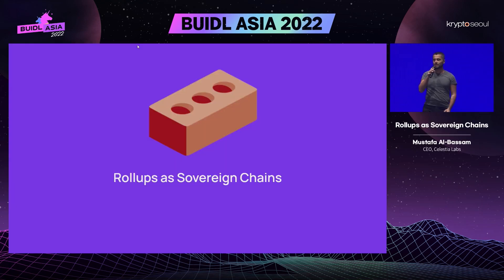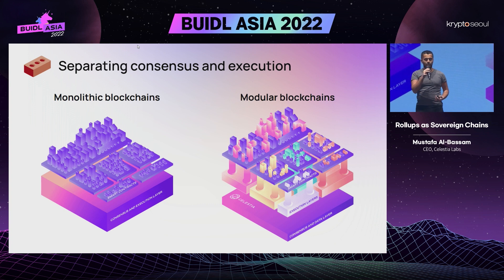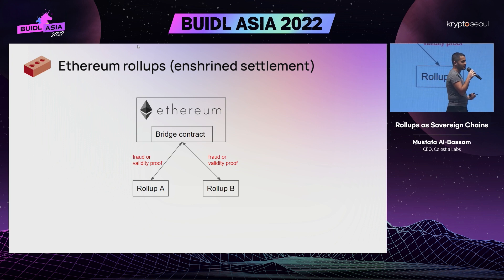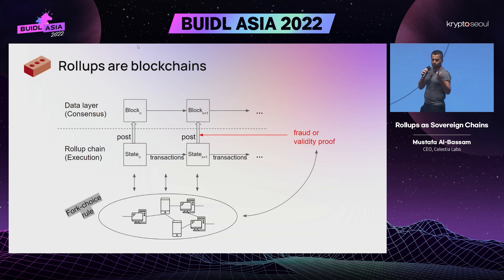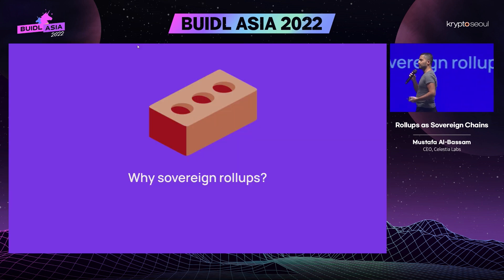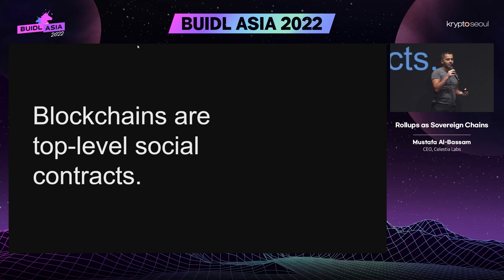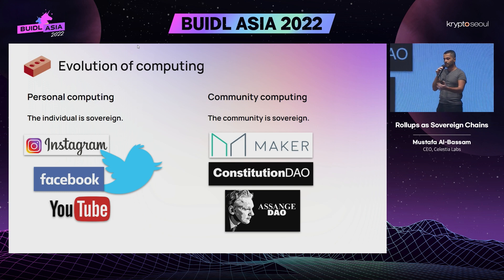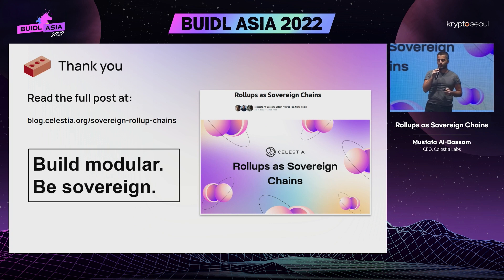[BUIDL Asia 2022] Rollups as Sovereign Chains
Speaker: Mustafa Al-Bassam (CEO, Celestia Labs)

BUIDL Asia 2022 is a technical, community-focused conference hosted by KryptoSeoul, held in Seoul, Korea on August 4-5, 2022.

Organized by KryptoSeoul